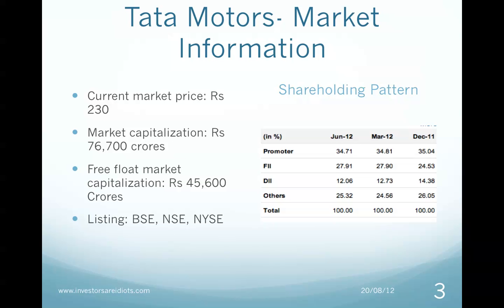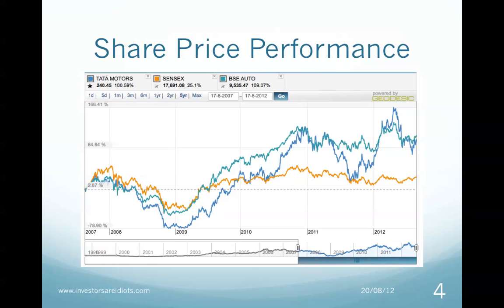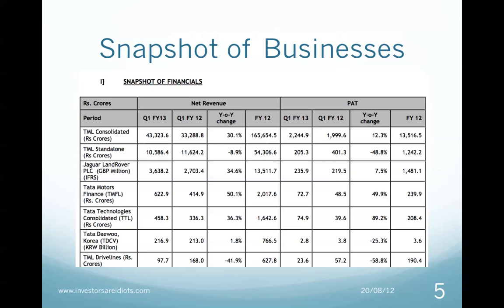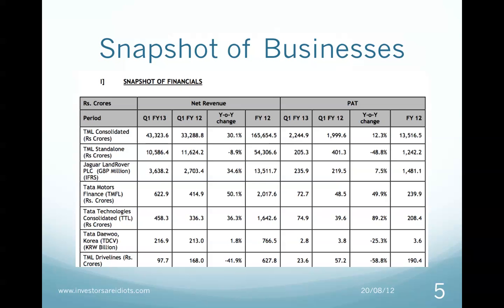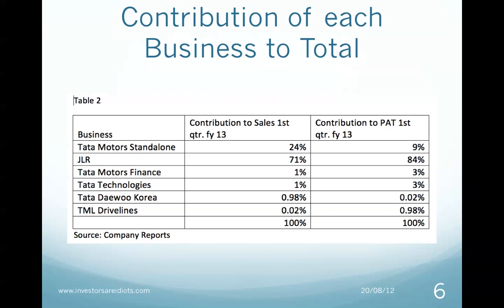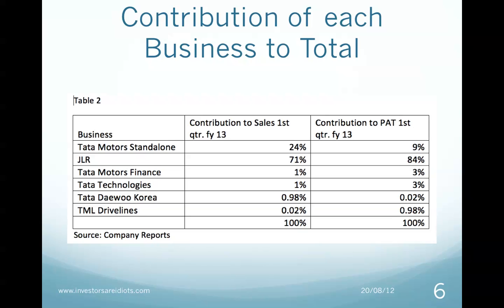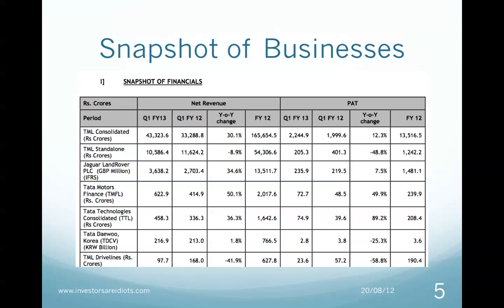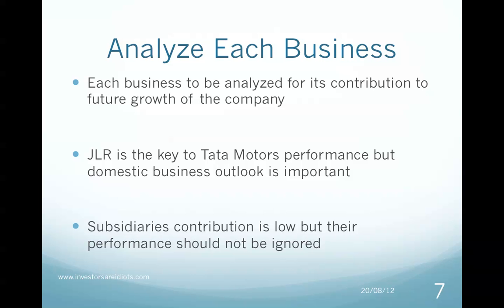Equity Research Analysis Part 5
Tutorial on equity research analysis part 5 takes Tata Motors as an example for the purpose of taking you through the process of equity research